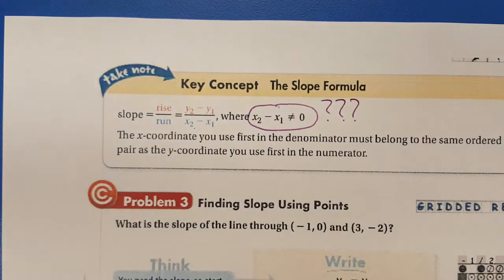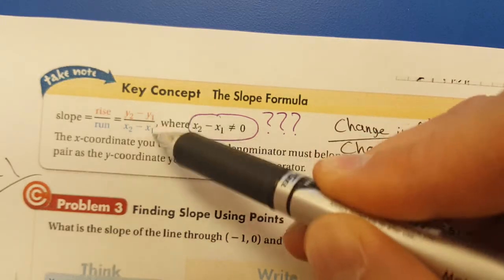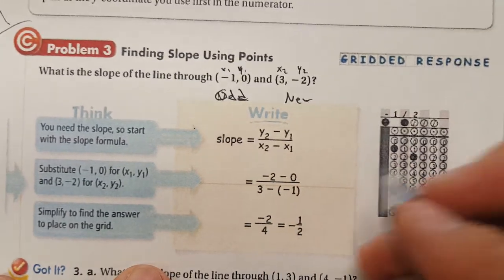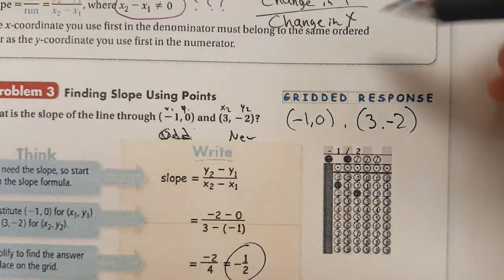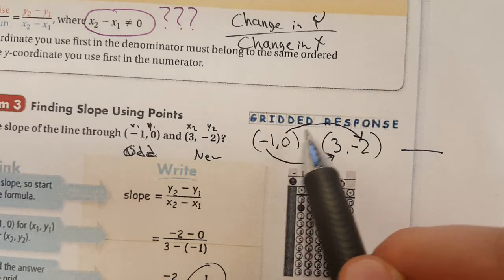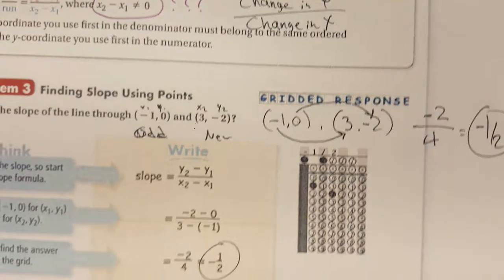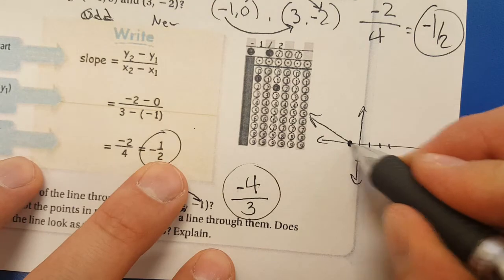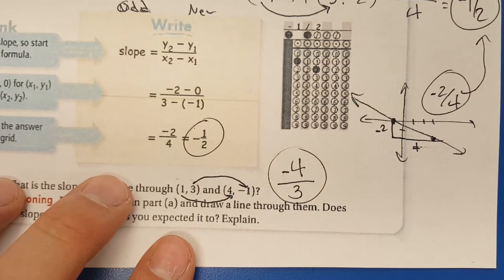5.1 Notes Problem 3